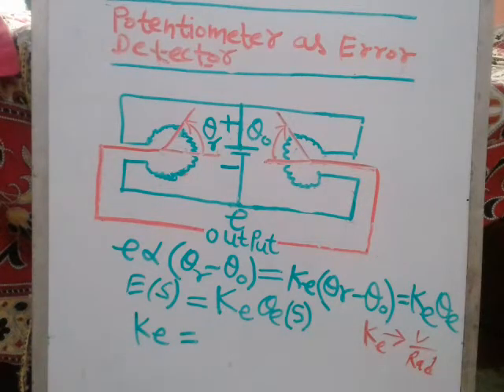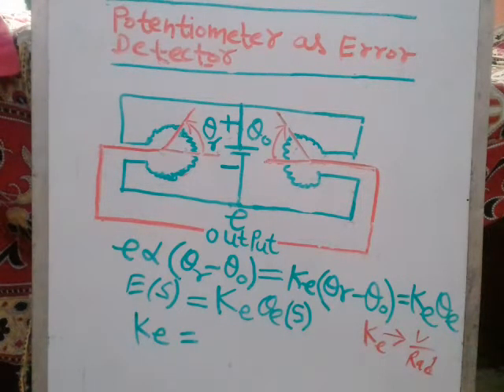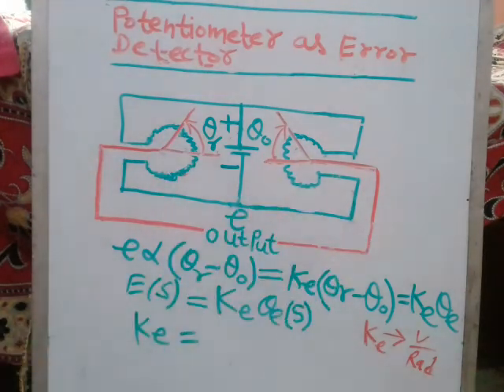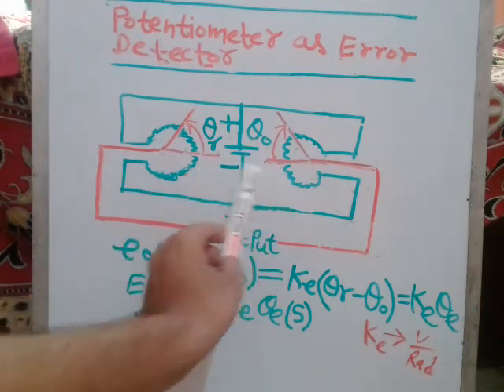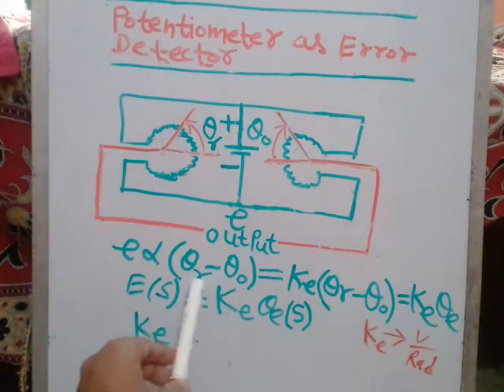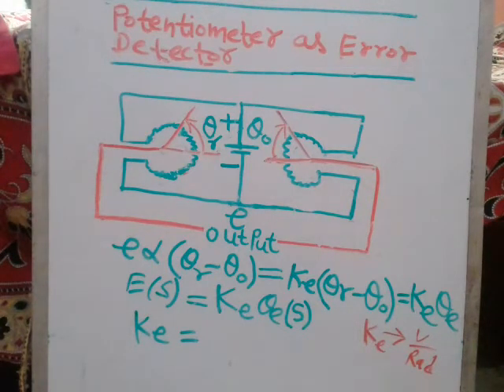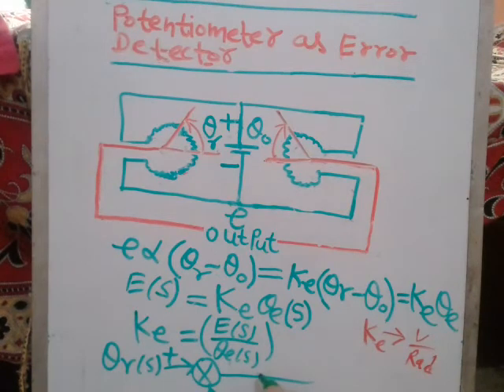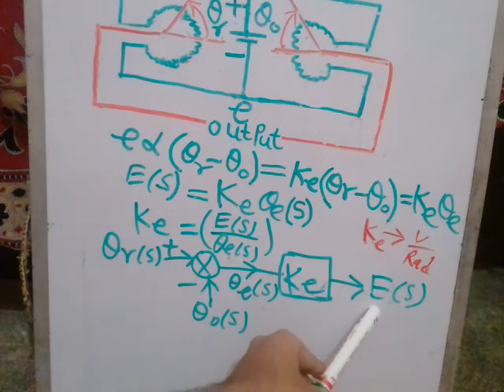L_5 Potentiometer_as_Error_Detector control_system